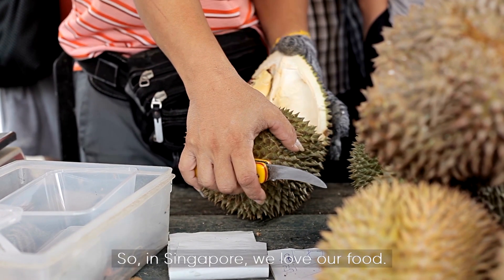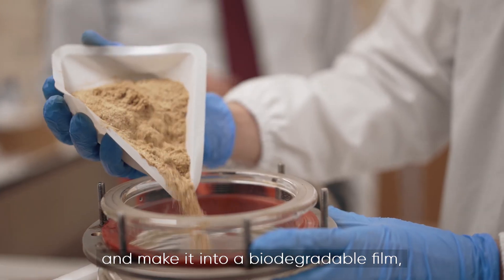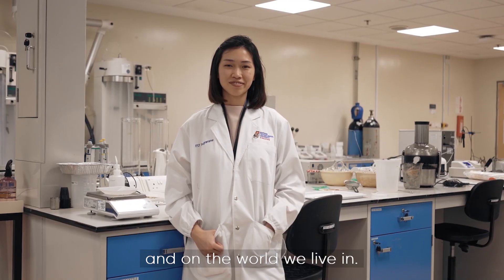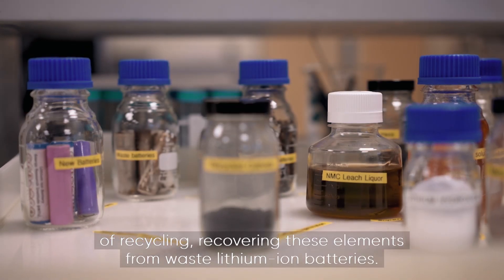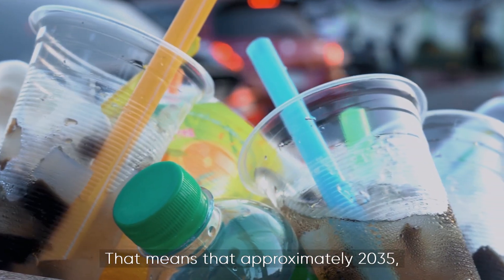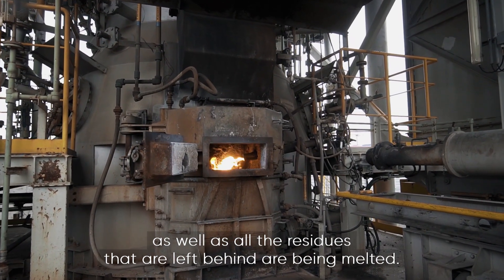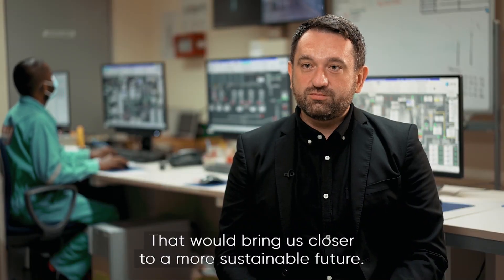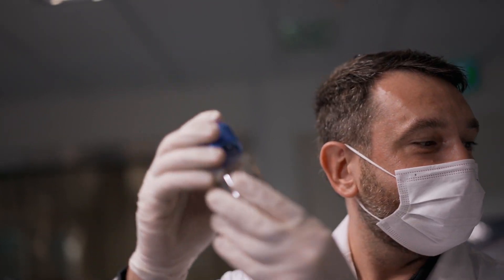How one of the world's cleanest cities is getting even cleaner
The university turning Singapore's trash into treasure.